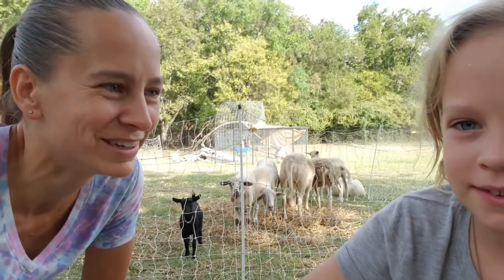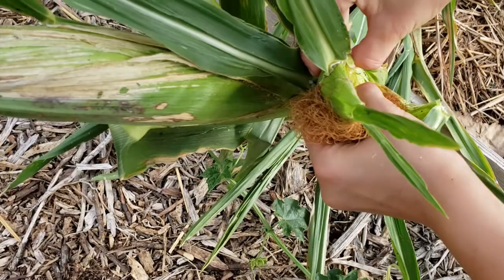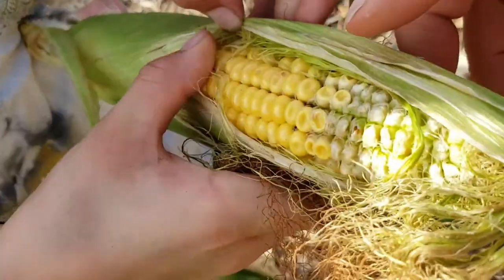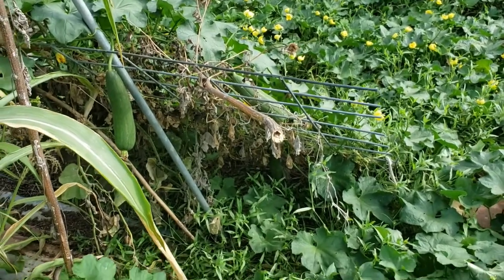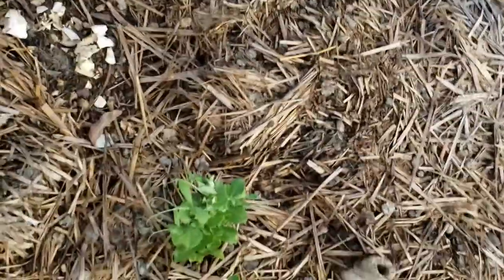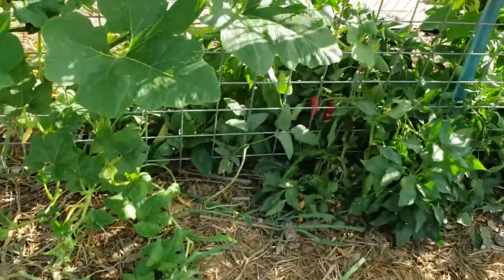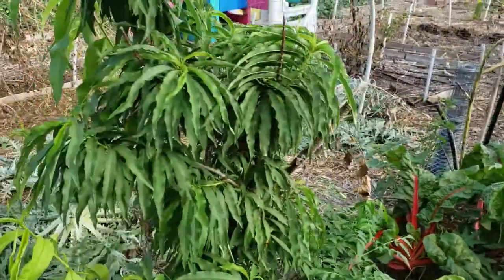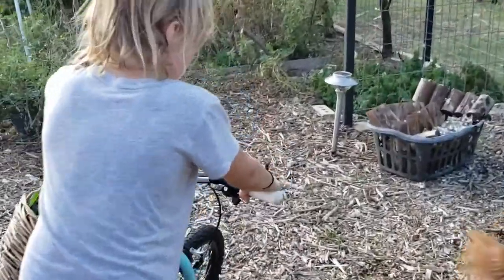RRF What's Growing: 2019-Sept. 29 Zone 8a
What is growing in the garden at the end of September 2019 in Zone 8a?  Also, meet our new Nigerian Dwarf Buck, Bronn.